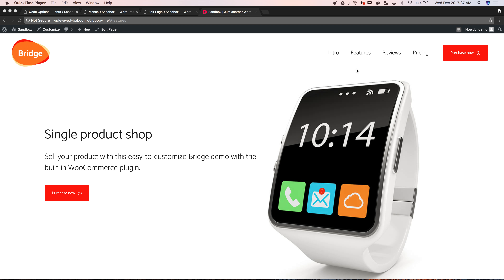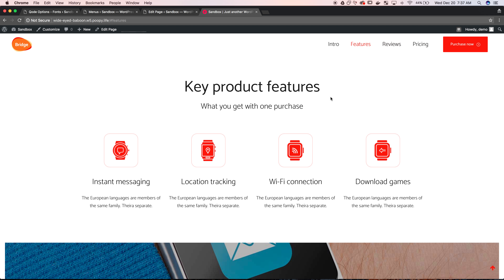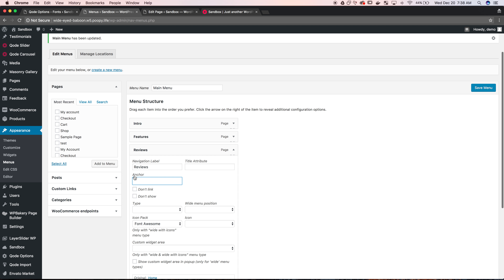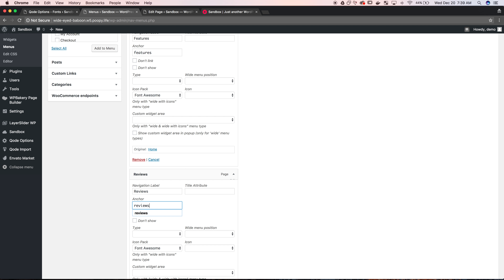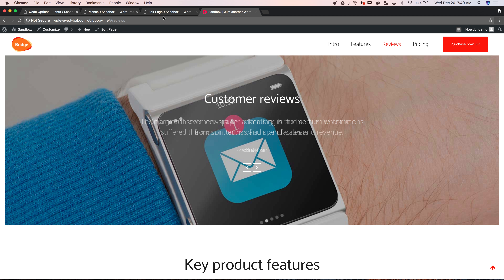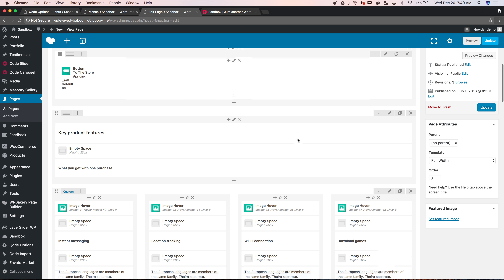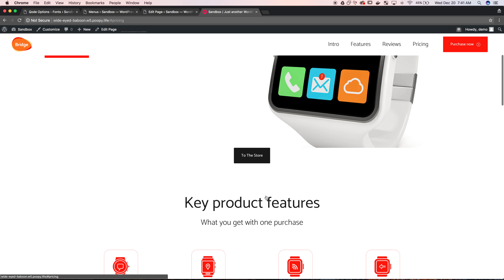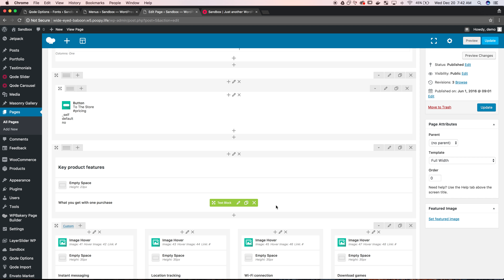How to Add and Edit Anchor Text and Links for the Bridge Theme in WordPress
Want to know how to add and edit anchor text and links for the Bridge Theme in WordPress? This video shows you where to go to get the main menu and how to get a custom button to link to anchor text with smooth scroll enabled. You only need the Bridge theme. No extra plugins are needed.

for more WordPress and digital marketing tips and tricks!